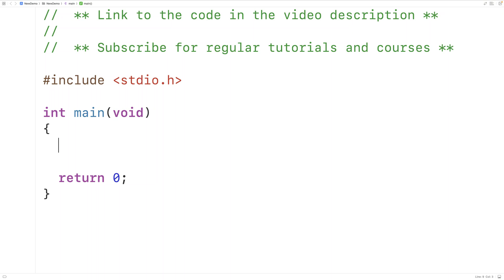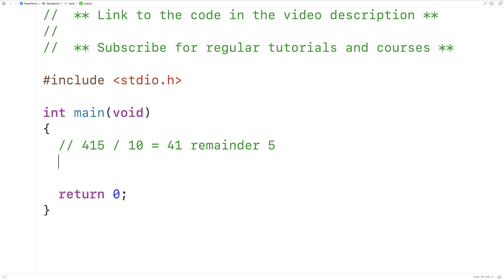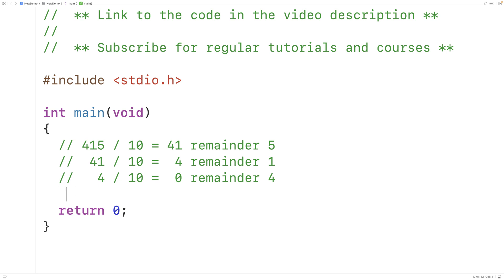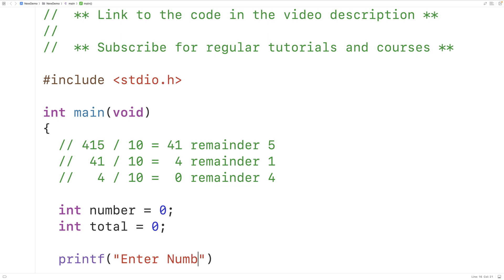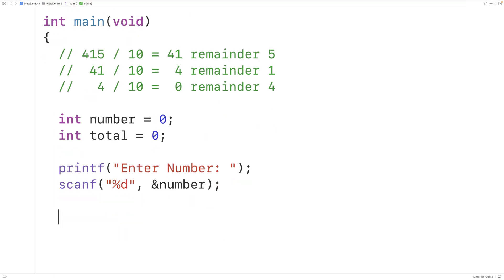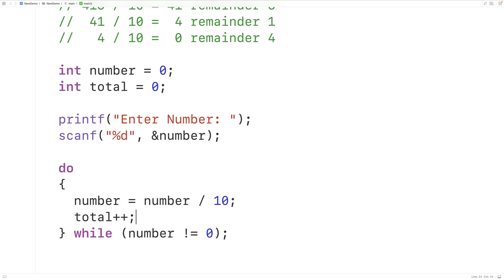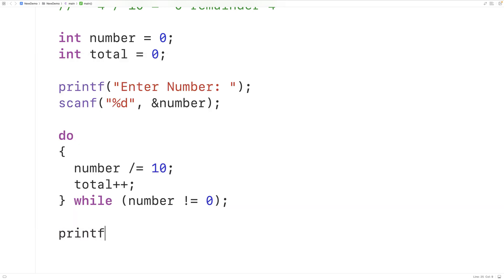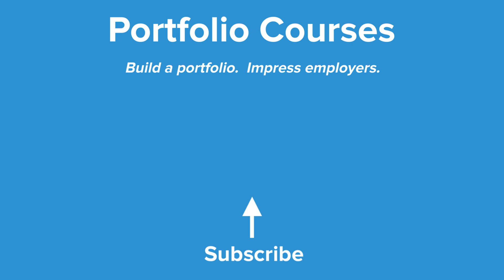Count The Digits In An Integer Number | C Programming Example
How to count the digits in an integer number using C. Source code to build a portfolio that will impress employers!